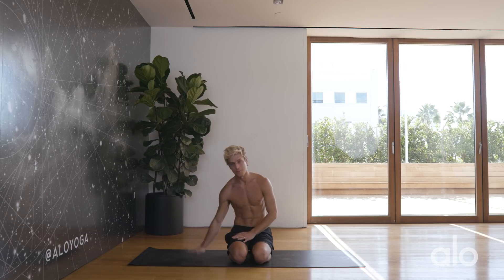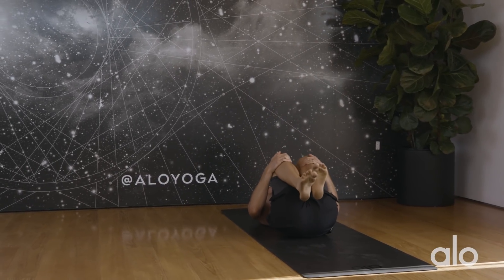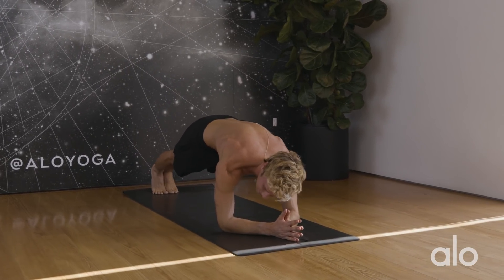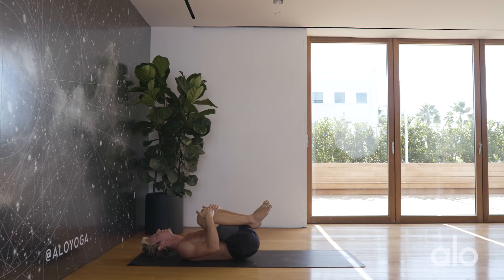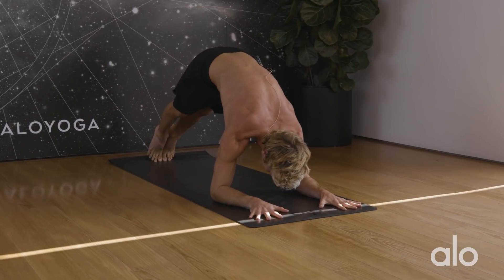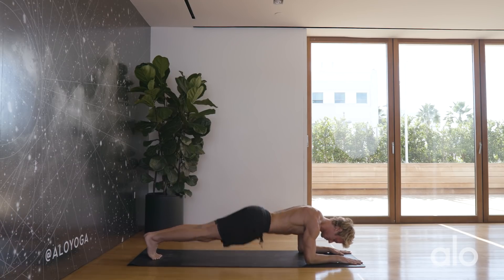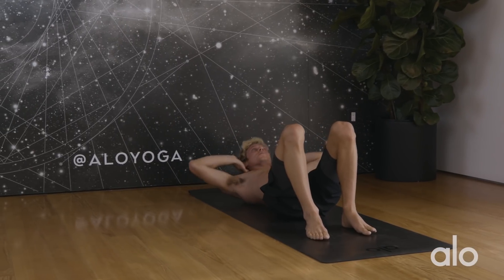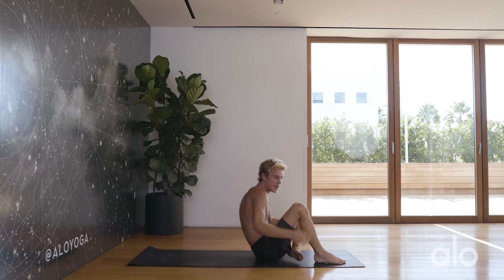10-Minute Core Burner With Josh Kramer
This 10-minute core strength workout is a great exercise for you to incorporate into your yoga practice or other workouts. Lead by Josh Kramer, this class focuses on toning the belly, finding stability in the body and strengthening the arm and shoulder areas. Connect with your breath and prepare to work your core! Repeat this ritual regularly for best results.